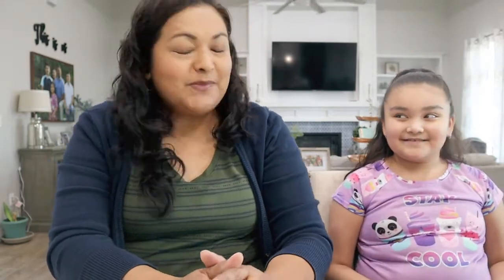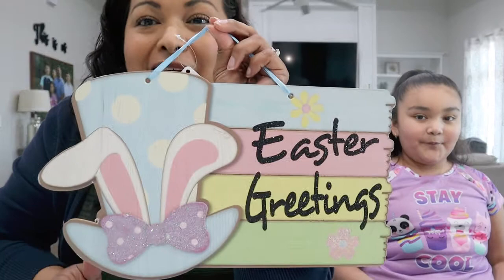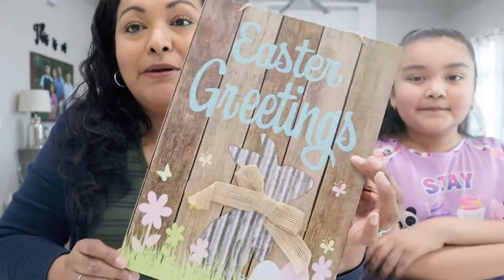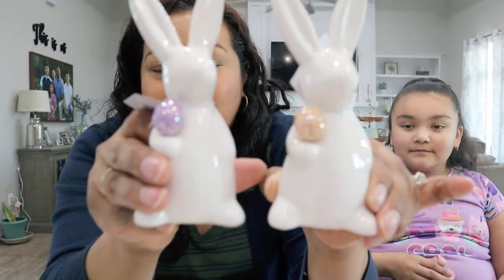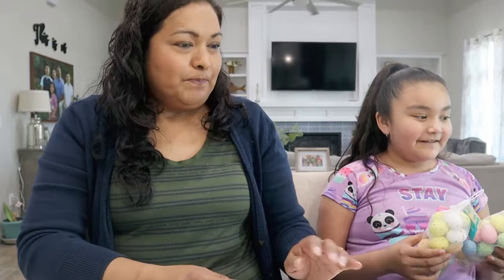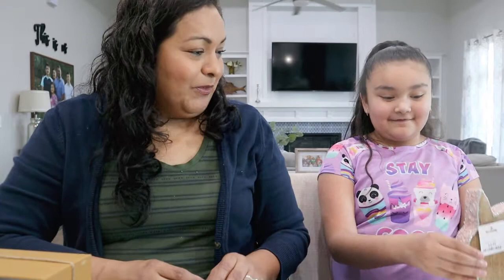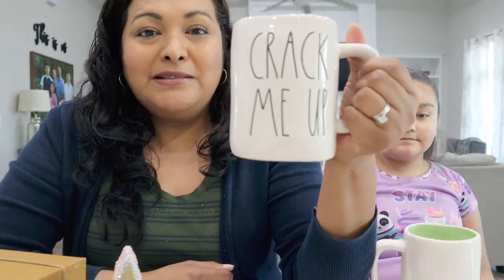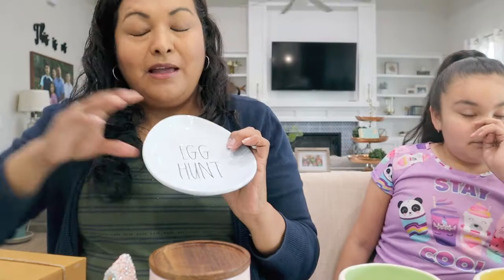SPRING AND EASTER DECOR HAUL 2021|DOLLAR TREE 💗 99 CENT STORE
Hi friends! Today's haul is from some of my favorite bargain stores for home decor. These items can be found at Dollar Tree, Dollar General, 99 cent store, Marshalls and TJ Maxx! Hope you all enjoy this video!